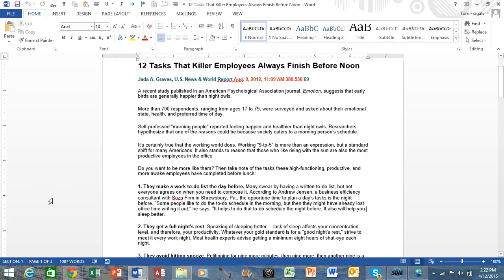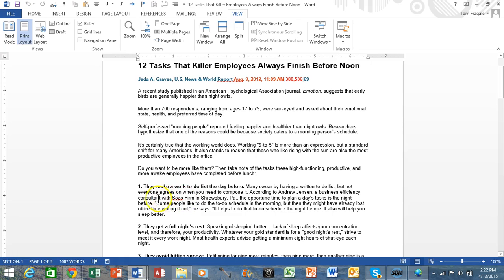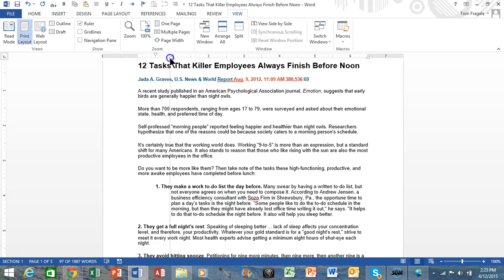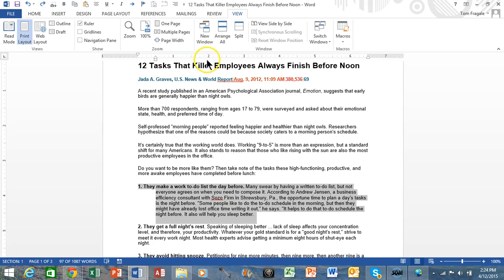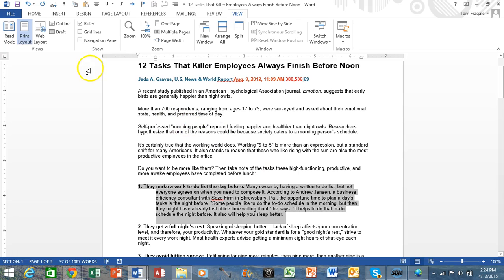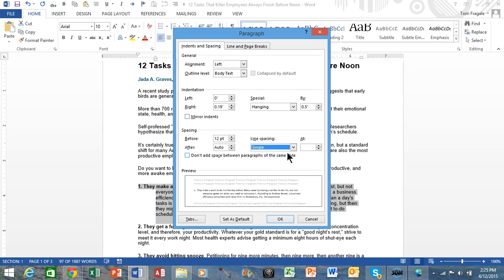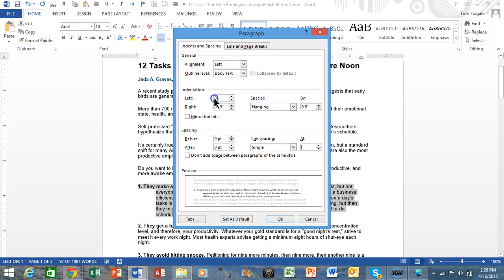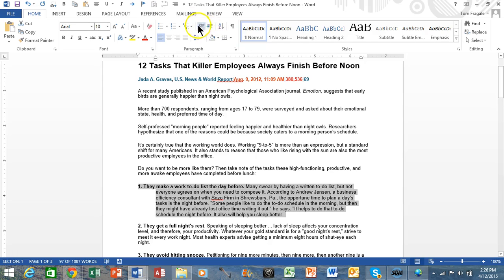Word 2010 Paragraph Line Spacing Indent Paragraph Word 2007, Word 2013 2010 2016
Microsoft Office Word 2010 Paragraph Line Spacing Indent Paragraph ms Word 2007, Word 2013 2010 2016
formatting indents,line apacing in paragraphs video tutorial paragraph alignment
hanging indent, first line indent, right indent

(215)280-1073